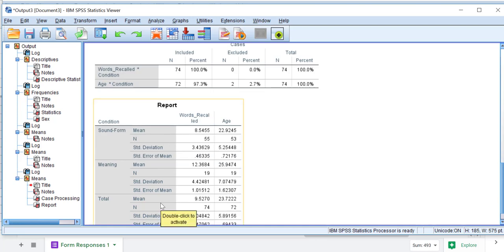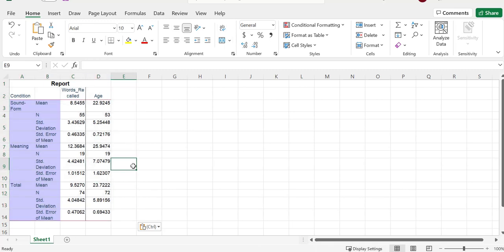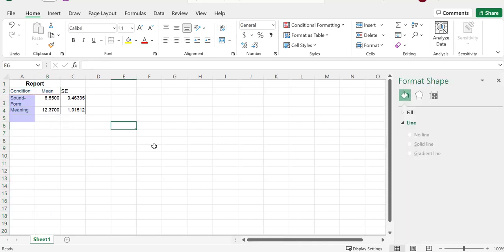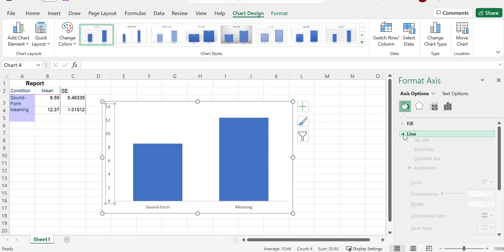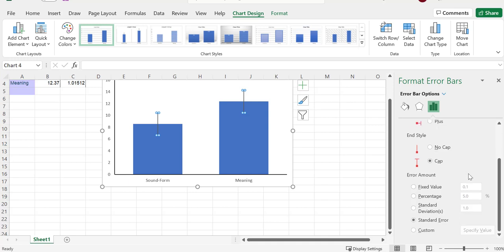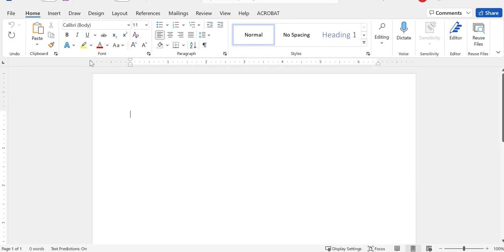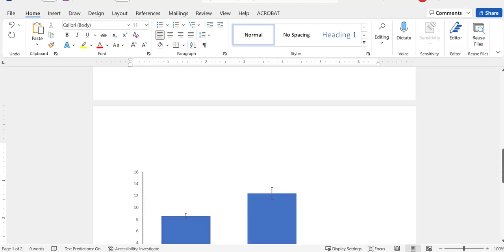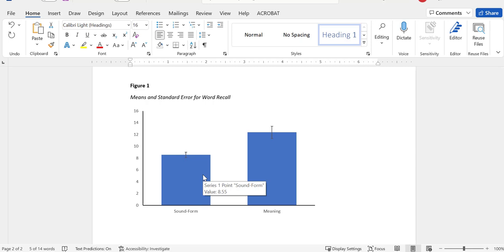Intro to SPSS - making an APA-style figure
This video walks you through how to make an APA-style graph from SPSS data.